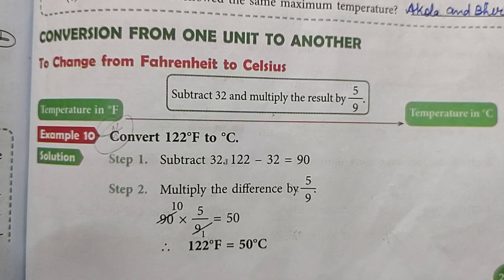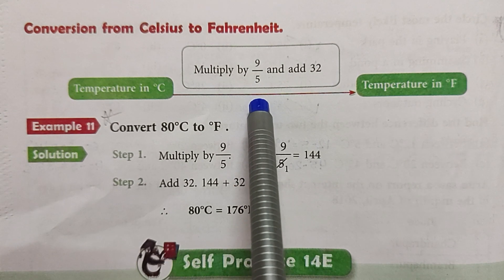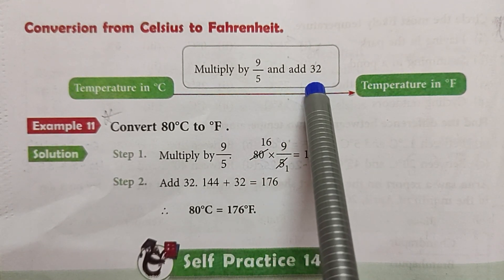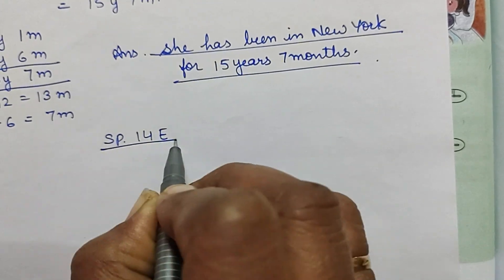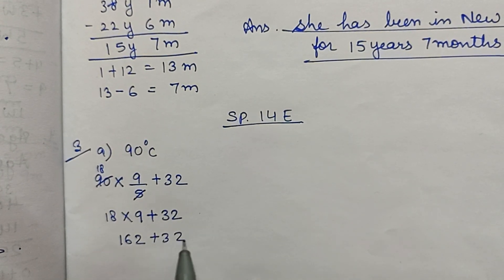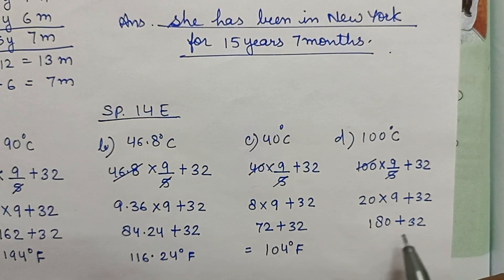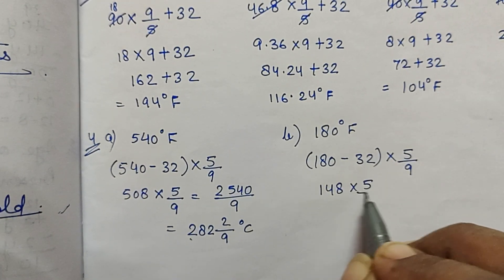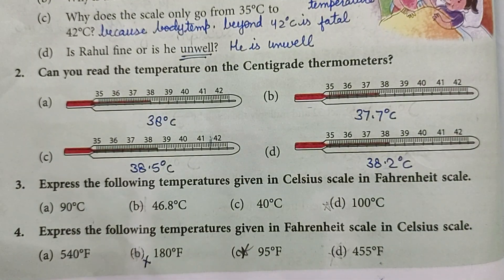Class 5 | New Learning Composite Mathematics | Chapter-14 | Self Practice 14E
With the help of this video you can understand,how to change from Fahrenheit to celsius and Celsius to Fahrenheit and able to solve the questions given in Self Practice 14E